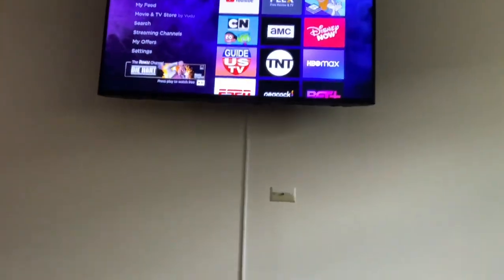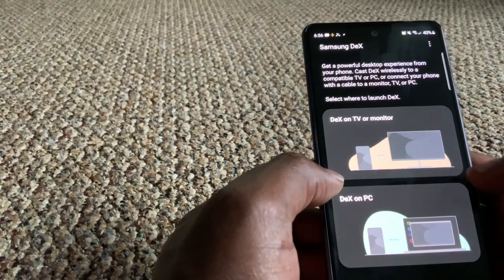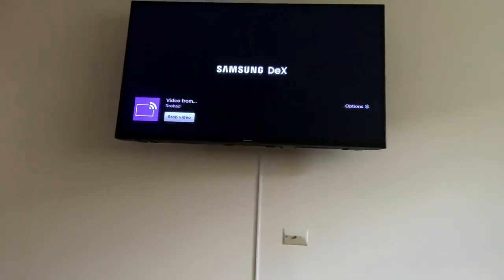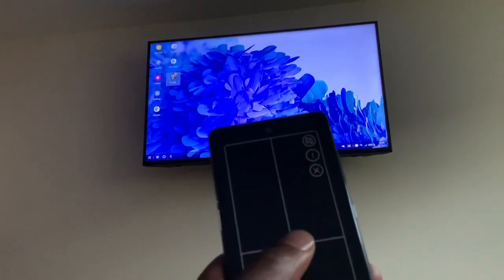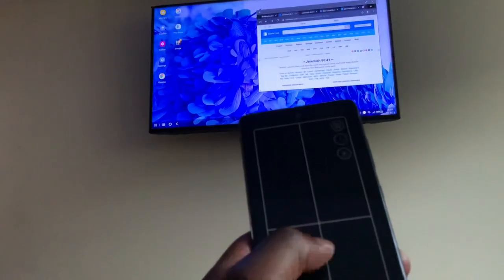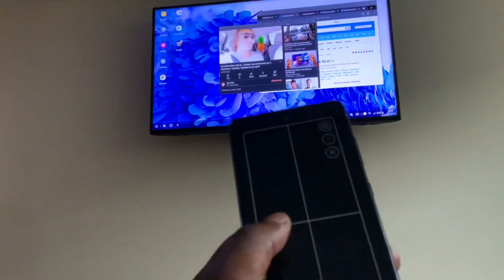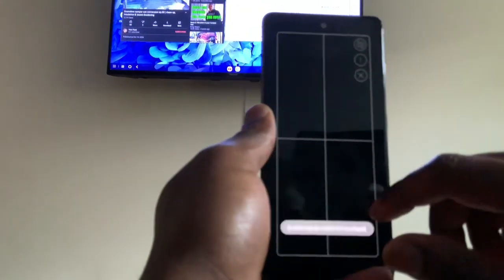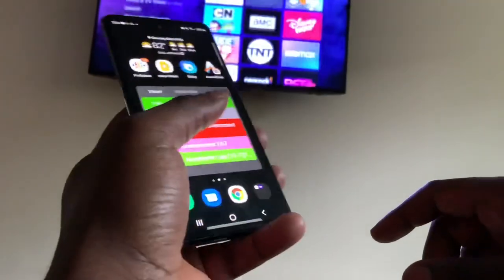S20 fe WiFi Samsung DEX (wirelessly) stream desktop to tv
One of my subscribers asked if the s20 fe can wireless stream DEX to a tv. Yes you can! I am only on a 100mb connection and I am able to use my tv as a wireless full screen desktop. You can sit in the comfort of your couch and use your s20 fe as a wireless keyboard for a huge desktop.

I am using a Hisense tv with Roku tv stick